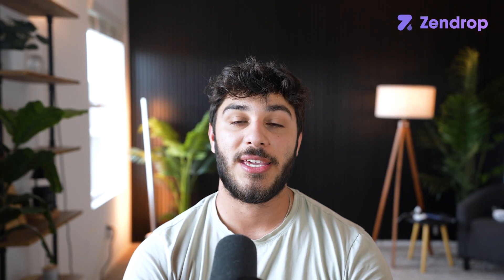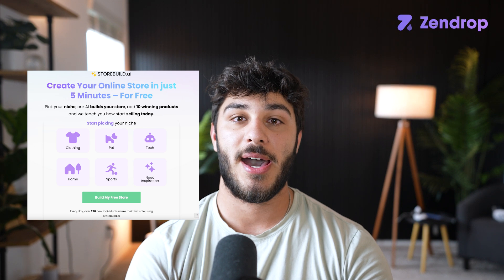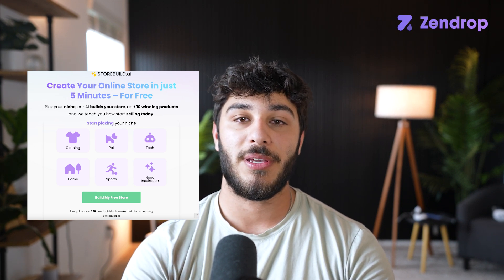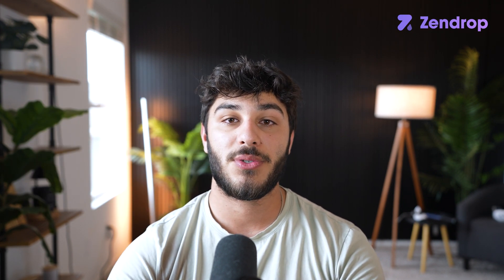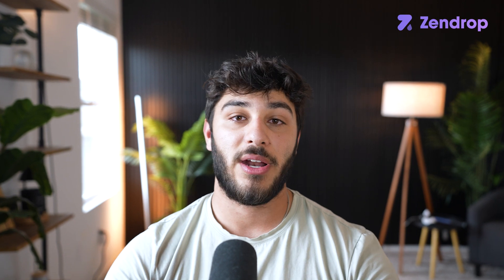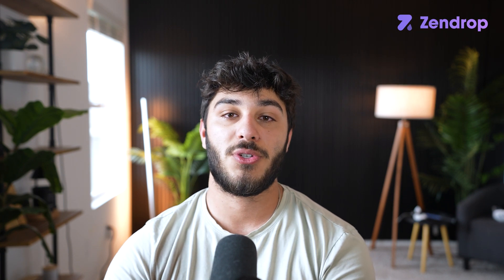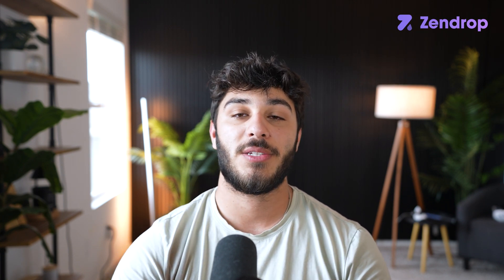3 Must-Try AI Tools For Your Business (2025)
Welcome to Zendrop, the all-in-one platform built for serious dropshippers. Whether you're launching your first dropshipping business or scaling to 7 figures, we’ll show you exactly how to find, source, and ship the best dropshipping products - fast.
From factory floors to your customer’s doorstep, get an inside look at how real products move through global ecommerce fulfillment.

Connect your store, and see if you qualify for the Private Agent Program today

 AI is transforming the world of e-commerce and dropshipping! In this video, I break down the top AI tools that can help you automate, optimize, and grow your dropshipping business. 🚀

🔹 ChatGPT – The ultimate AI assistant for product descriptions, customer reviews, and ad creatives.
🔹 Remini AI – Upscale low-quality product images to crisp 4K for a professional look.
🔹 Store Builder AI – Instantly generate ready-to-sell Shopify stores in just 30 seconds!

These AI tools save time, boost sales, and make running your store easier than ever—but remember, AI should enhance your business, not replace human intuition!

📌 Interested in learning more? Check out Zendrop Academy for expert coaching!